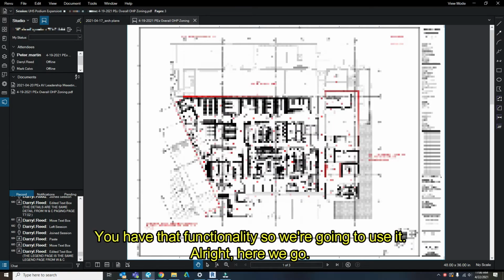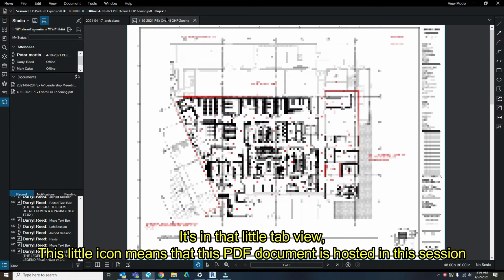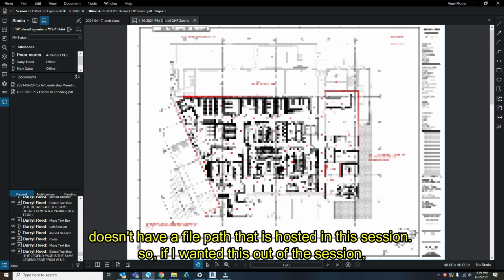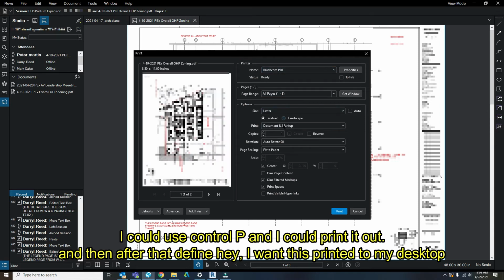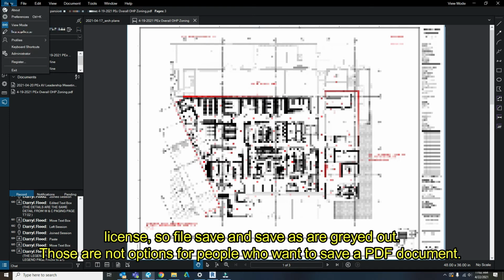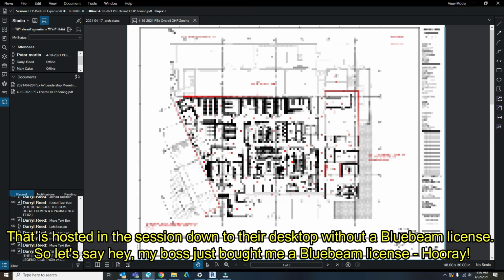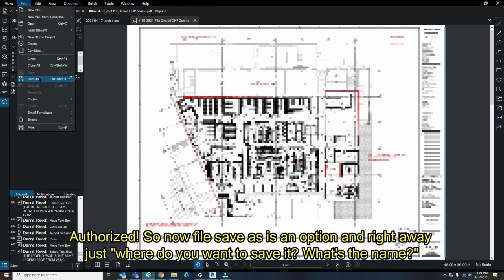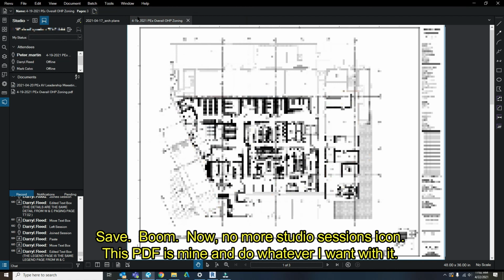Bluebeam - Save As PDF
PDF Documents in a Bluebeam Revu Studio Session are not accessible outside the session - unless you have a license! A Revu license makes it possible to save a hosted PDF document down to your desktop for further markup, archive or distribution. And no - it's not by using ctrl+P!